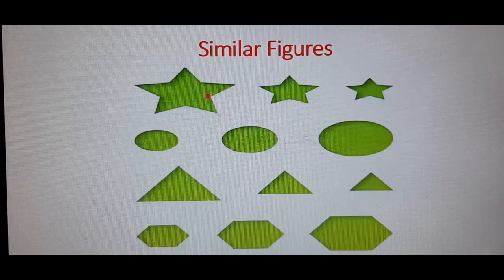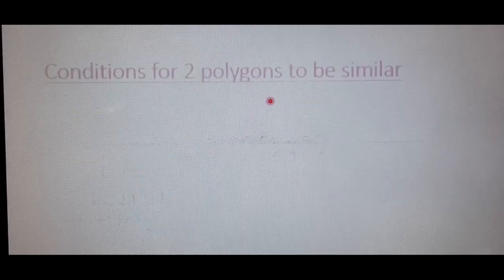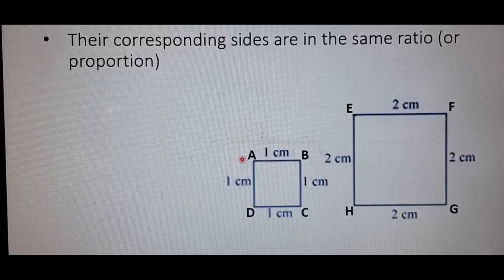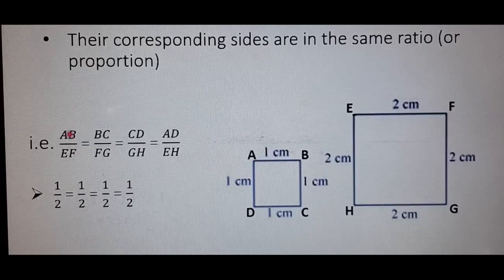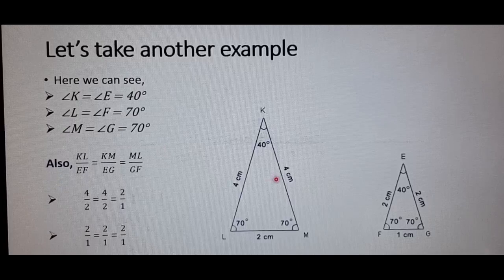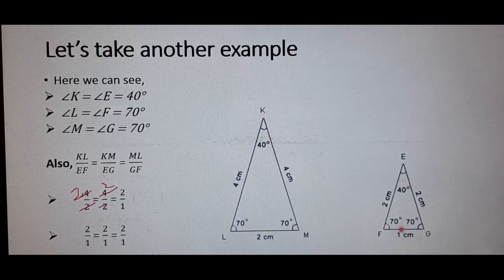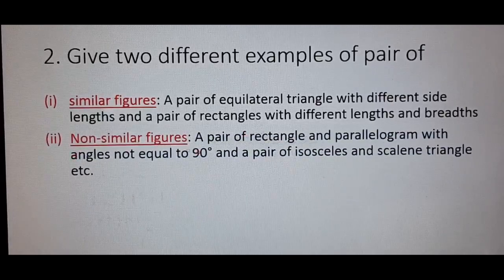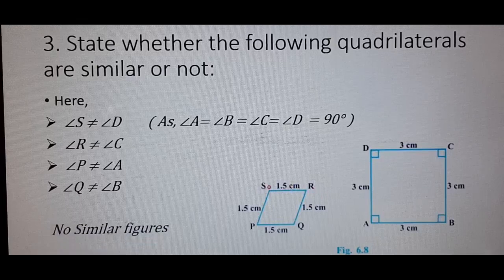Triangles | class 10th | NCERT | CBSE | Chapter 6 | Exercise 6.1